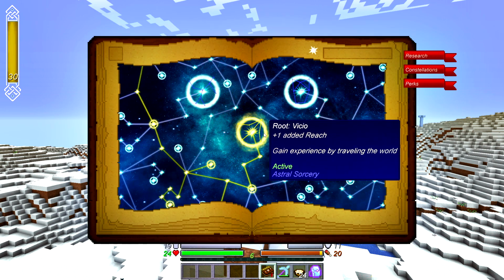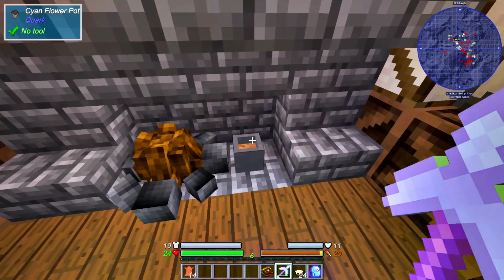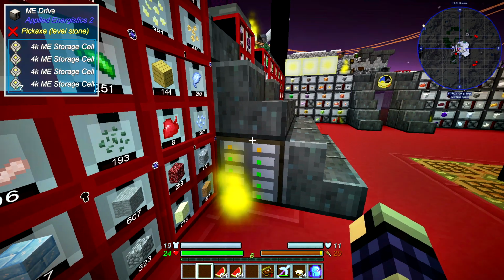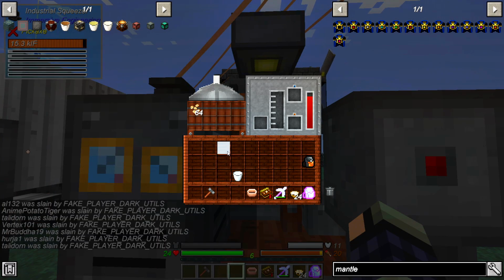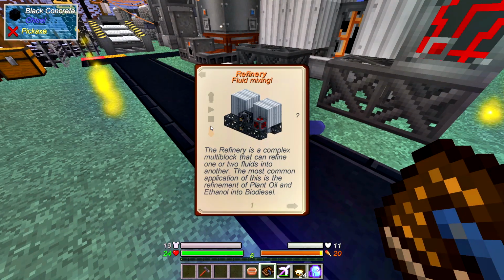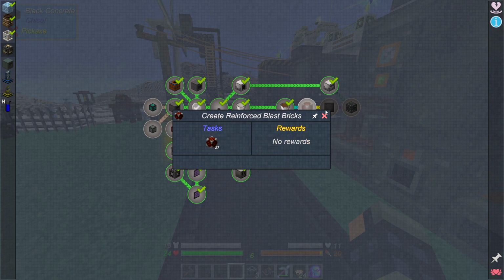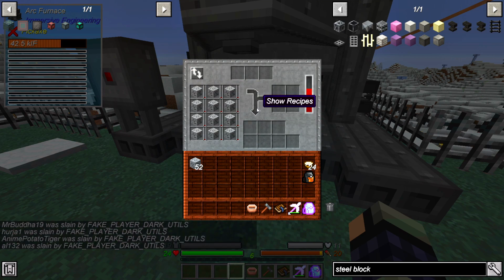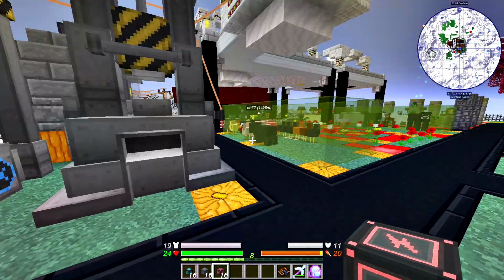Chapter 4 Complete!!! ~ Glacial Awakening ep15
Hello everybody! This series we're checking out Glacial Awakening.
Kinda Stoneblock, kinda Skyblock, kinda awesome?

Comment, tweet, share and favorite!